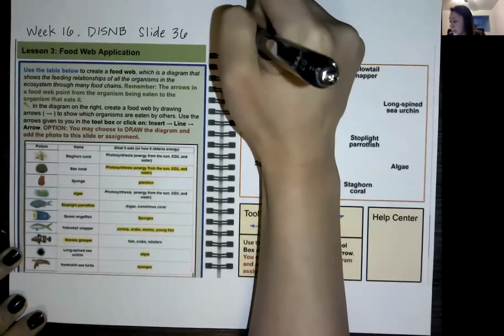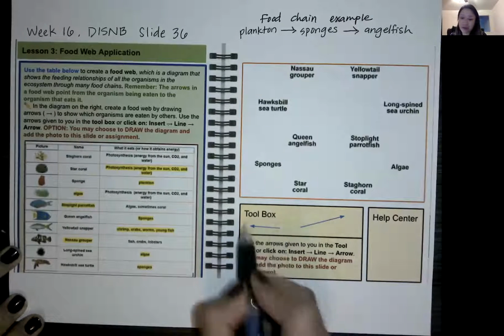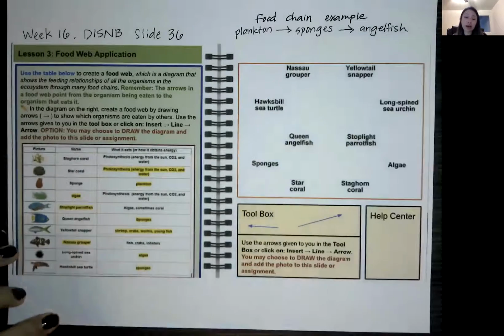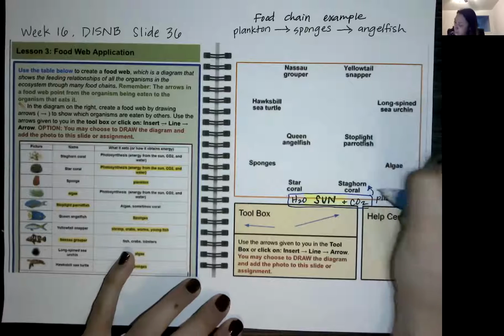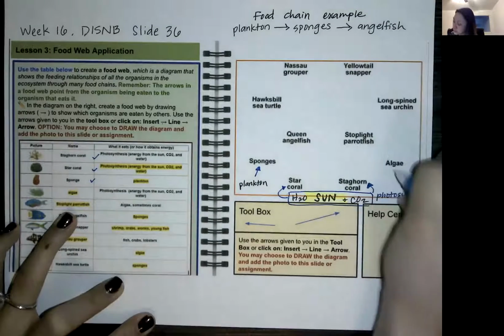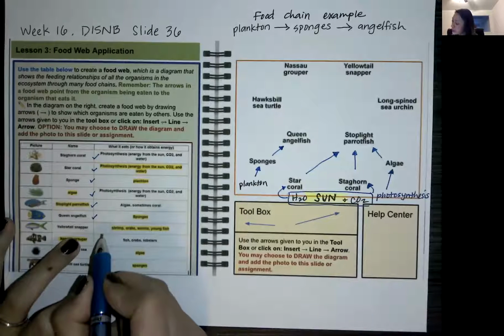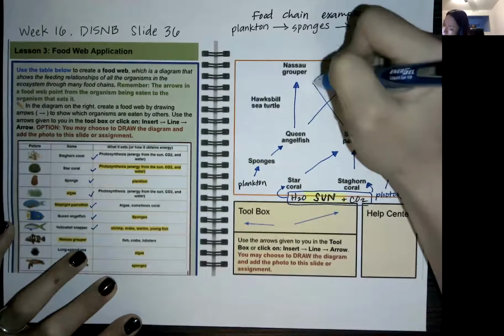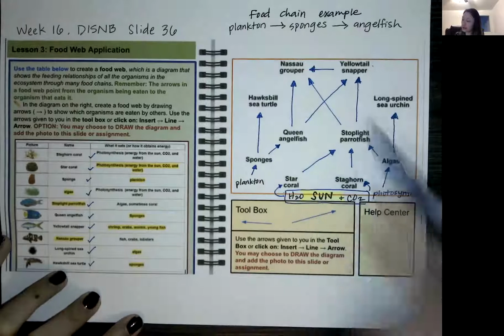Week 16 DISNB36